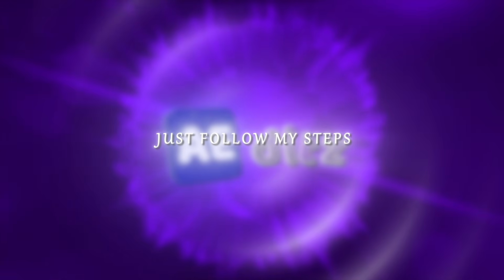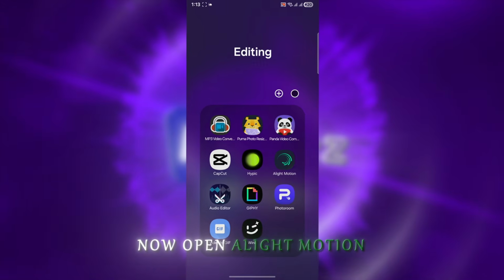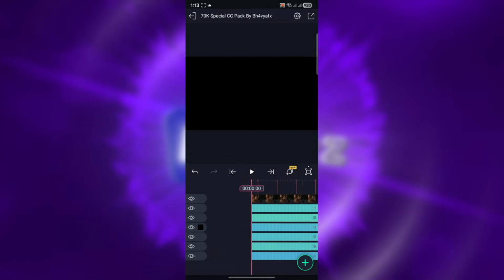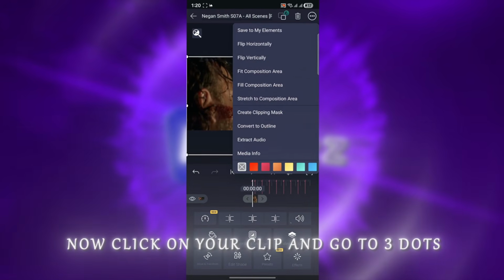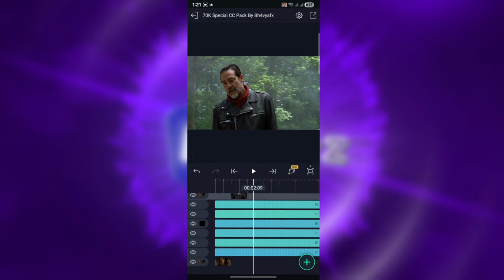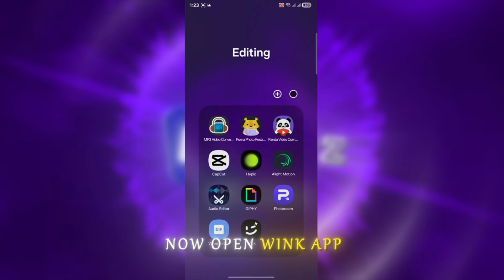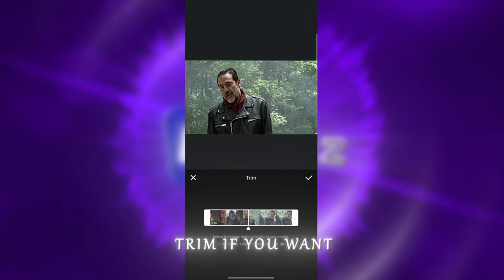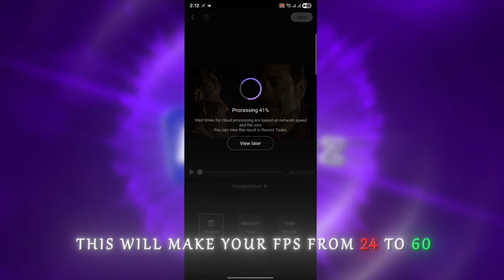Turn Any Video Into 4K 60FPS On Mobile! 🔥 | AEditz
Hey guys! 👋

In this tutorial, I’ll show you how to enhance your video quality on mobile and turn your normal videos into clean 4K 60FPS videos! 🔥

This method improves the quality, sharpness, and overall look of your videos without needing a PC.

📱 What I Used:

- Alight Motion For 4K Color Correction
- Wink For Enhancing The Clip

📌 Steps Covered:

- Enhancing video quality
- Upscaling to 4K
- Increasing FPS to 60
- Making your edits look cleaner and sharper

If you’re into high-quality edits, this method will help level up your videos! 🔥

— AEditz